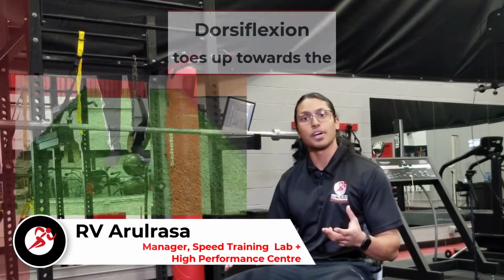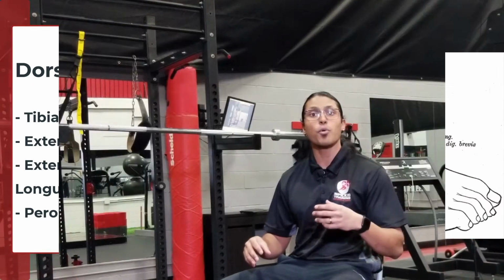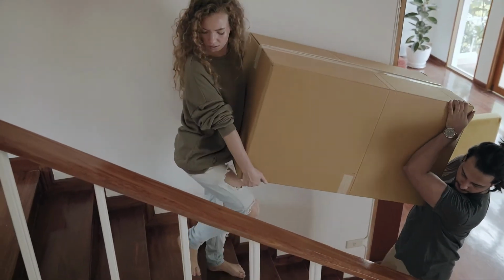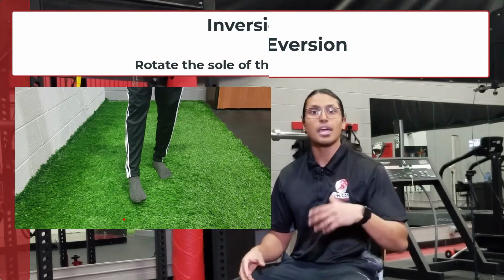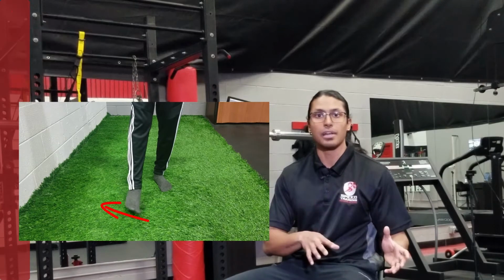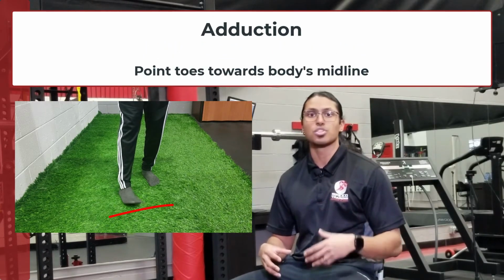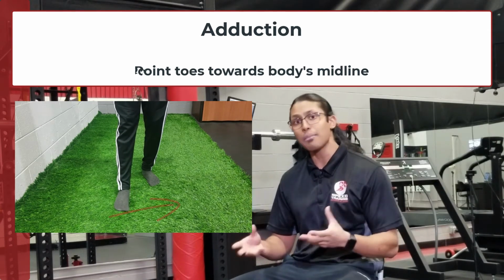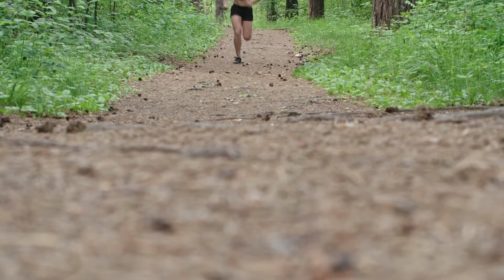Foot & Ankle Intro: Movement, Anatomy | MOVE BETTER by Speed Training Lab + High Performance Centre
One of the most important parts of Human Locomotion is the foot. Our feet take a great deal of damage on a day to day basis.  Whether you’re simply standing at a kiosk or running a marathon, there are hundreds of pounds of pressure being put on the joints and muscles in your feet, every single day.

In this video we take an in-depth look at the foot and lower leg muscles, which muscles are affected by movements foot and ankle movements, and how we use those movements in sport and everyday life.

Topics Discussed Include:
- Locomotion
- Functional Anatomy
- Dorsiflexion & Plantar Flexion
- Inversion & Eversion
- Adduction & Abduction

Muscles Identified Include:
- Gastrocnemius
- Soleus
- Plantaris
- Tibialis Anterior & Posterior
- Peroneus Longus, Peroneus Brevis, Peroneus Tertius
- Extensor Hallucis Longus, Extensor Digitorum Longus

SPEED TRAINING LAB + HIGH PERFORMANCE CENTRE (TM) - Run Faster, Move Better, All Sports

WHERE SPORTS MEET SCIENCE (TM)

SOURCES

Foot & Ankle Movement Videos - Source: Speed Training Lab + High Performance Centre (TM)

Sport and Everyday Movement Videos - Source: Pexels

Sport Images - Source: Pixabay, Unsplash